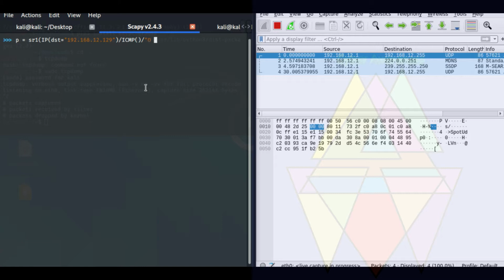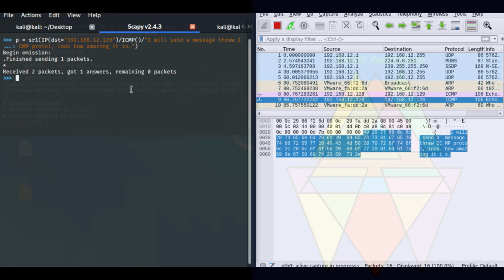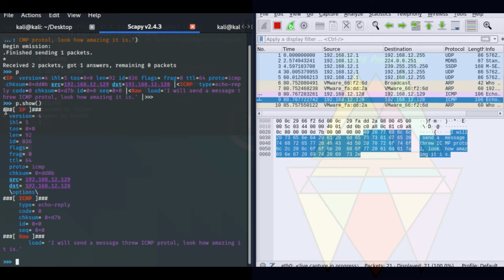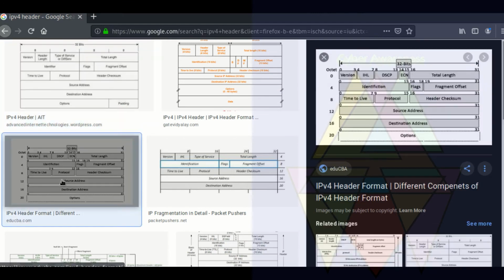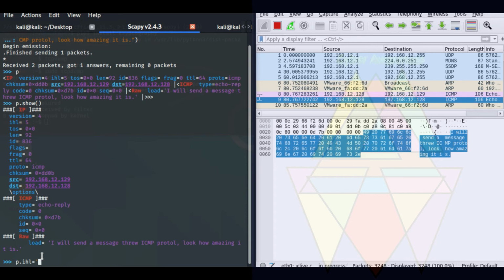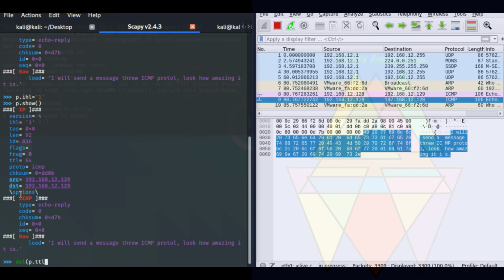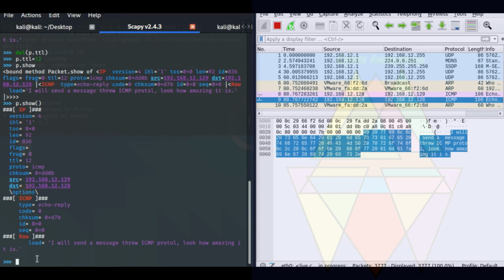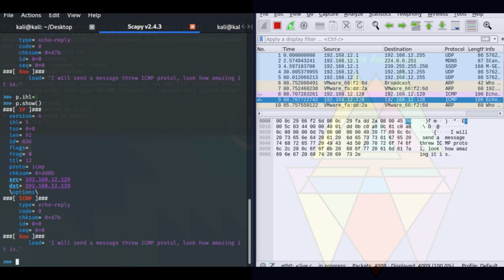Scapy Manipulate your Packets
Hello

Scapy is a super powerful networking tool.
In this series of video's, I will show you to use Scapy and how to play with it.

This video will be based on Packet Manipulation and so on, as well as sending an ICMP packet binding with it a top-secret message.

Enjoy and see you in the video.

As well as don't hesitate to share with me, what you would like to learn and how can I help you to reach the next level.